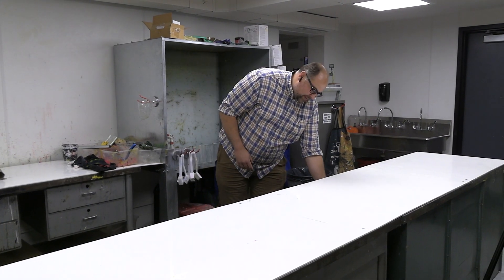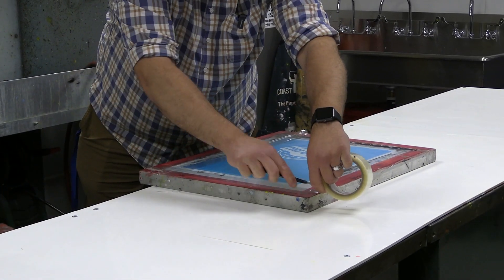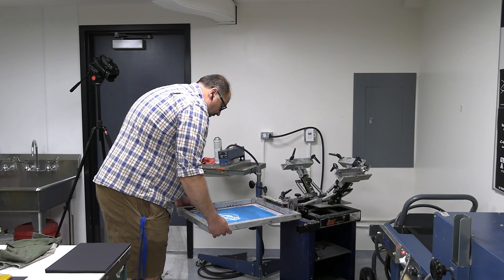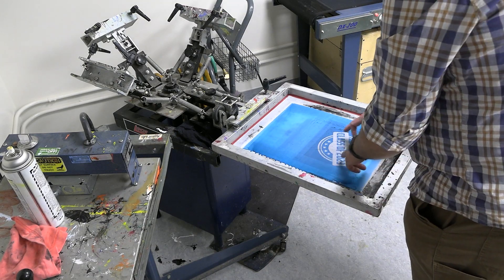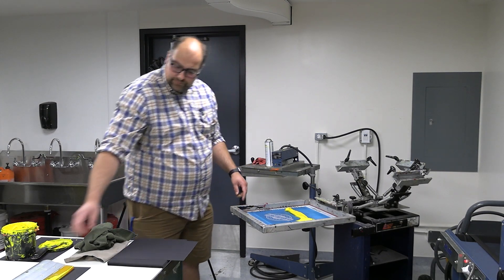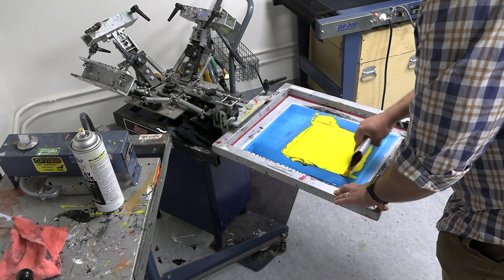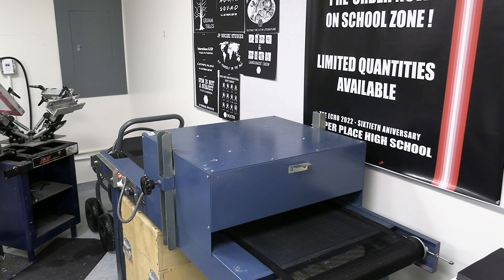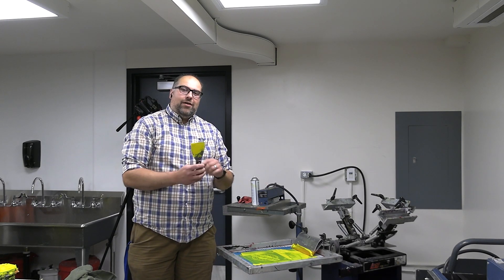Silkscreen Part 2 how to print your Silkscreen?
This is a basic tutorial that will explain all the processes in printing a silkscreen in our JP Comtech Lab.